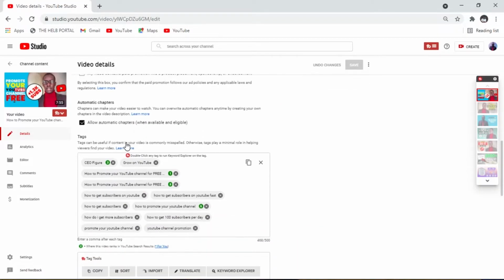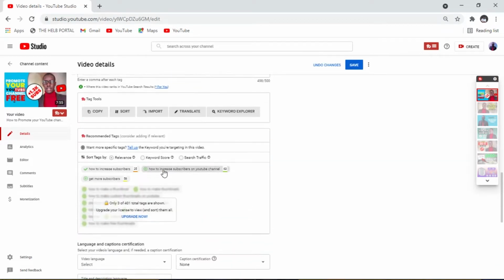How to Optimize your Videos after Upload//Best YouTube Video Optimization Strategy - CEO Duncan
Hi, in this video I have shared my views about the best way to optimize your videos after upload. Follow the steps keenly and after a while, it will work out for you.